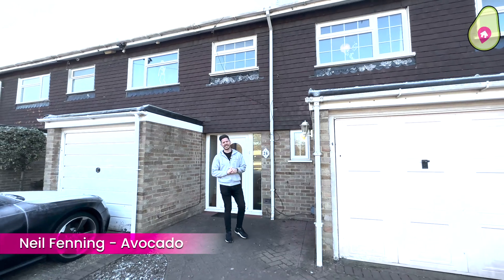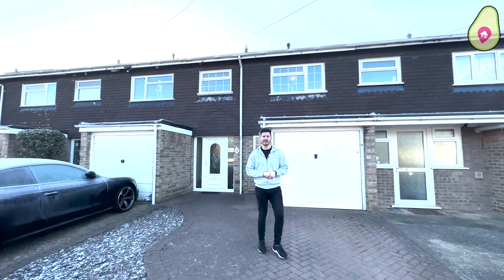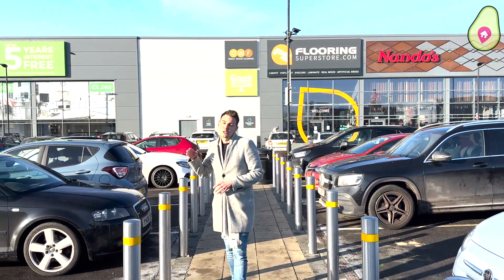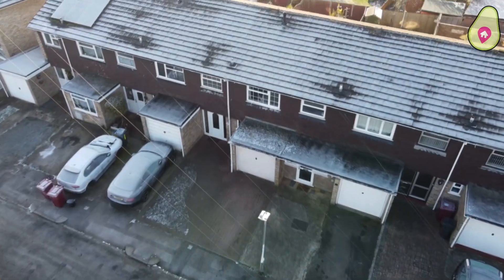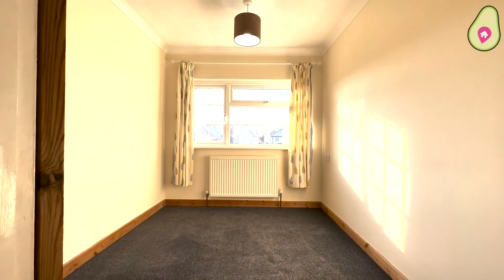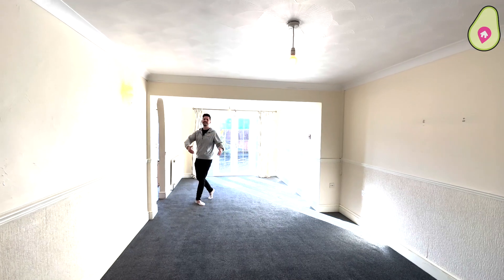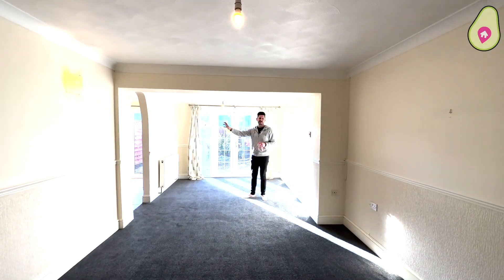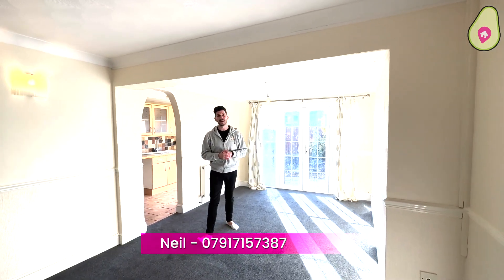Great for families or investors!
Set at the end of a cul-de-sac and benefitting from no onward chain complications is this extended three bedroom home. Well positioned with easy access out onto the M4, A33 and into Reading town centre.
Dan & Neil Estate Agents - Avocado Property